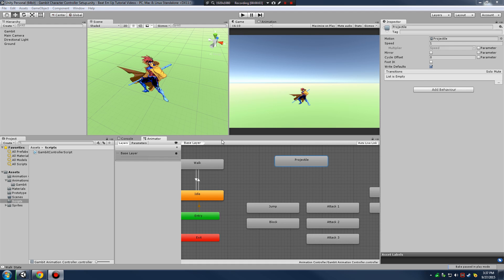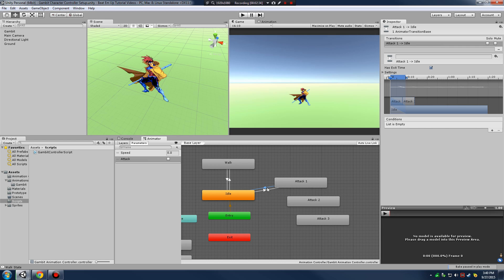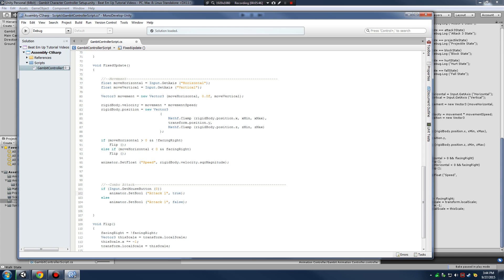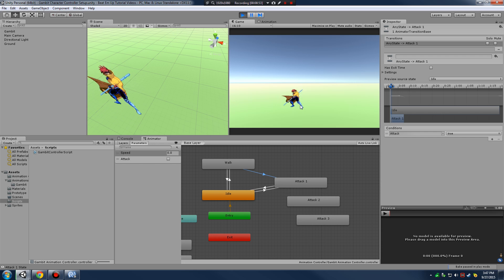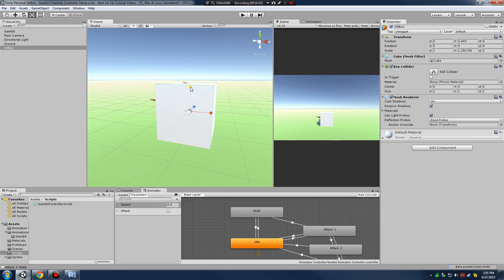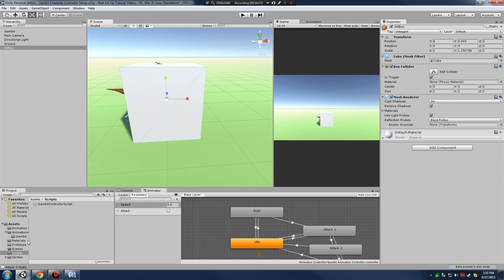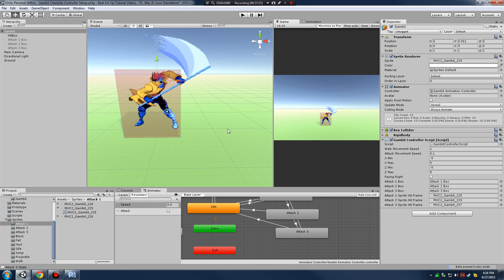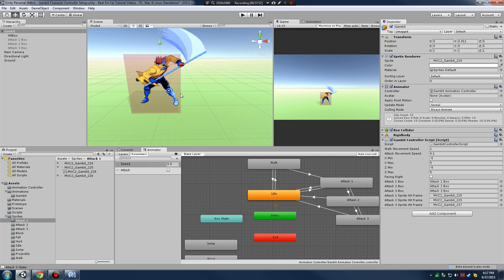SGD 213 Chapter 03 Beat Em Up Milestone 1 Character Controller Part 4 Setting Up Attacks